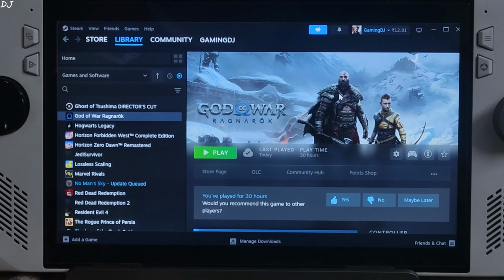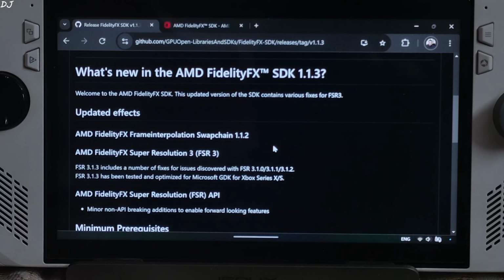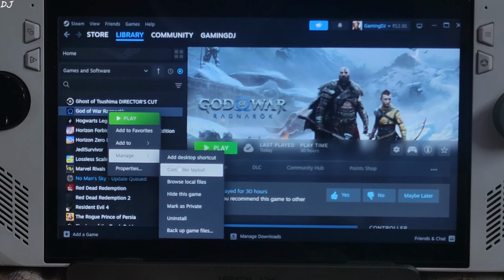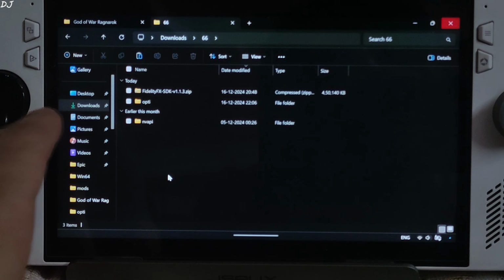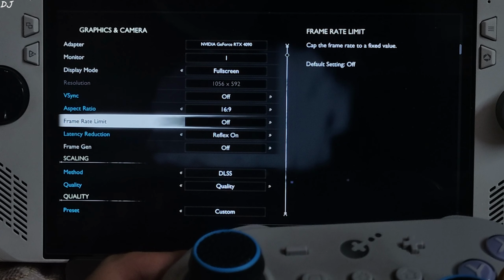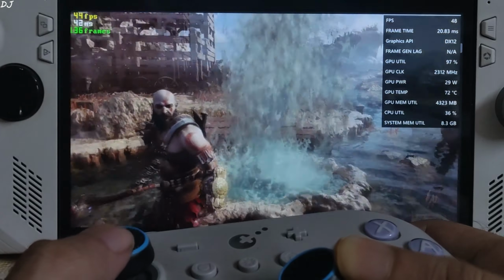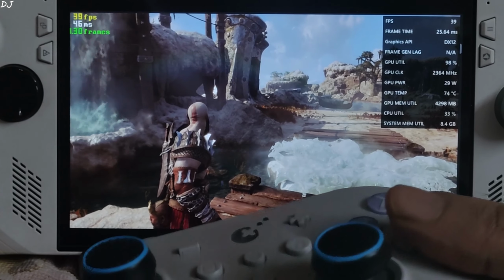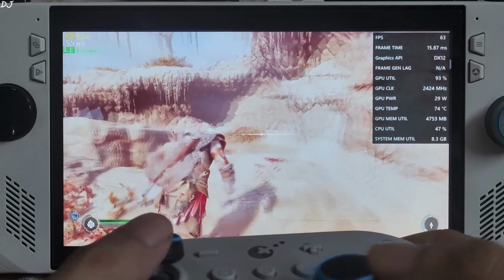Rog Ally God of War Ragnarok Patch 7 FREE FSR 3.1.3 Frame Generation + AMD Anti Lag 2 Optiscaler Mod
Testing God Of War Ragnarok Patch 7 on Rog Ally Z1 Extreme Windows 11 Bios 341 AMD GPU Driver v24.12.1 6gb UMA Buffer Size . Game running off an SSD . Video recorded using Poco F5 . Ambient Temperature : 17 degree Celsius . Hotkey combo for enabling Anti Lag 2 Latency Monitor is Alt + Shift + L .

Installing AMD GPU Driver On Rog Ally / Ally X | Prevent it from Getting Removed | Reverting via DDU :

Timestamp :

- God Of War Ragnarok Anti Lag 2 : 00:00
- DLSS Enabler Issues : 00:39
- Download Optiscaler & FakeNvapi : 00:50
- FSR v3.1.3 : 01:19
- Optiscaler Mod Setup : 01:54
- FakeNvapi Setup : 03:19
- Manually Updating FSR : 03:58
- Rog Ally Settings : 04:44
- Game Settings : 05:14
- Optiscaler Mod Settings : 05:51
- Anti Lag 2 Latency Monitor : 06:18
- Gameplay [No Frame Generation] : 06:40
- Gameplay [FSR Frame Gen On/No Hudfix] : 07:20
- Optiscaler Debug View : 08:09
- Gameplay [FSR Frame Gen On/Hudfix On] : 08:52